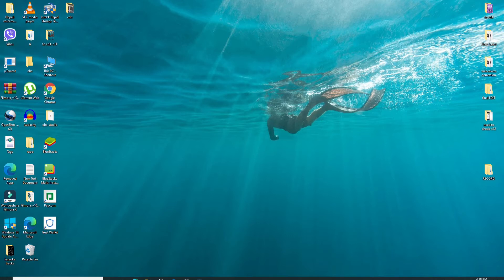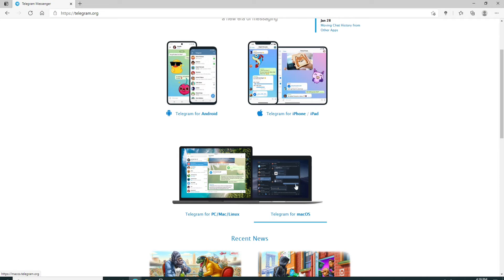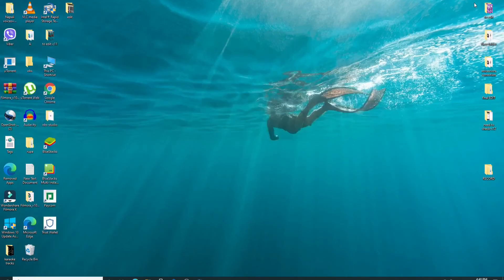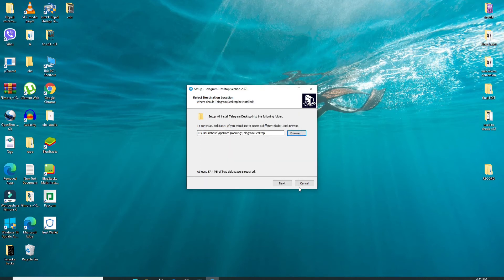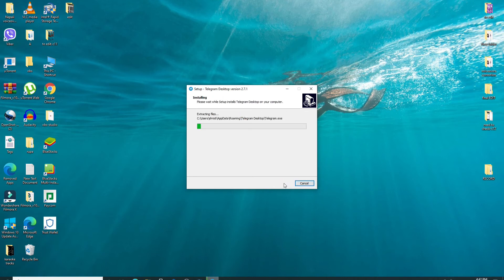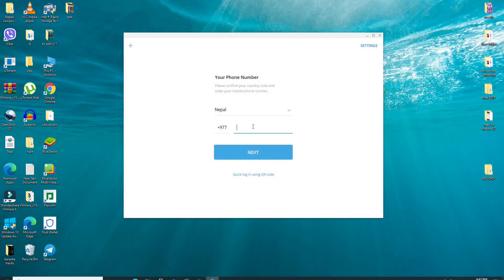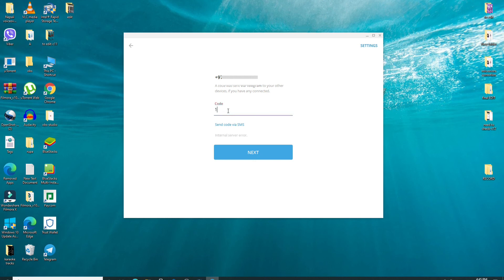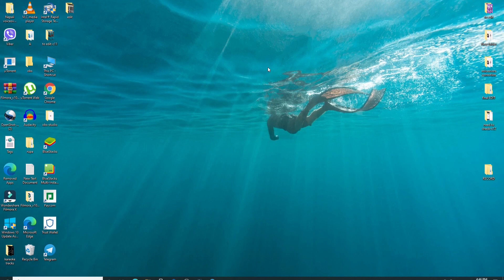Telegram Desktop Login: How to Login to Telegram in Desktop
Telegram login | telegram sign in
How to login to telegram account in desktop? Most of you might not know this, but you can actually login to your telegram in desktop and access your account easily. You don't need to download any third party software to use the telegram app on pc. All you need to do is download telegram desktop app on your pc and login to your account. However, you need to have installed and used the number from the mobile version of telegram. So, if you're already on the telegram mobile, the. Only you can access it in Desktop.
Make sure you watch the video till the end and learn the detail steps.